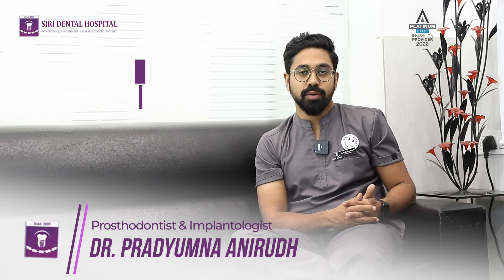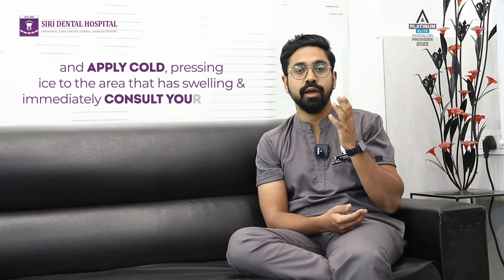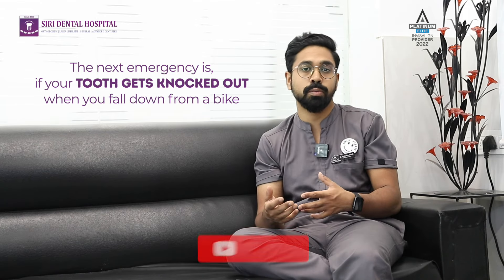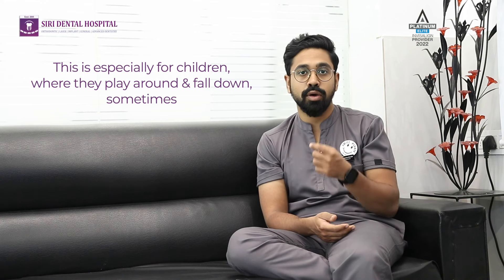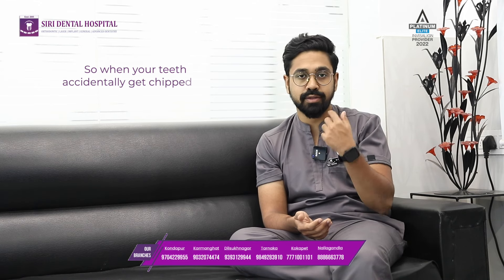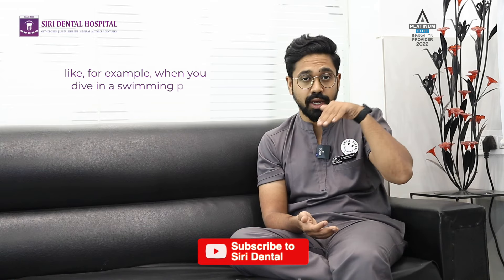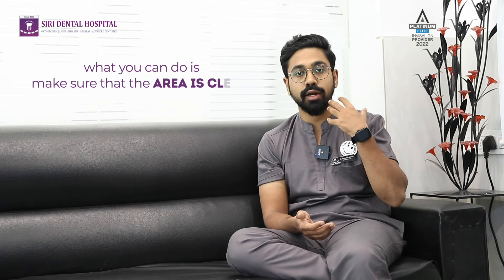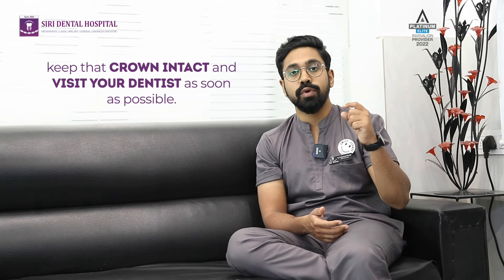Don't panic in a dental emergency - Check this for guidance on what to do | Siri Dental Hospital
Don't panic in a dental emergency - watch our video for guidance on what to do next.

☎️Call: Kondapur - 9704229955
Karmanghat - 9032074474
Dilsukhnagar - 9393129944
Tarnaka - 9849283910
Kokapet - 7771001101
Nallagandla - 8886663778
🏥 19+ Years of Experienced Dentists & 16 Years of Excellence
👨‍👩‍👦‍👦 40000+ Happy Patients